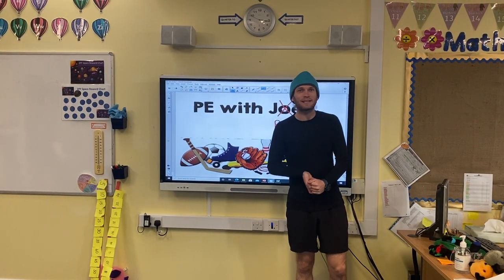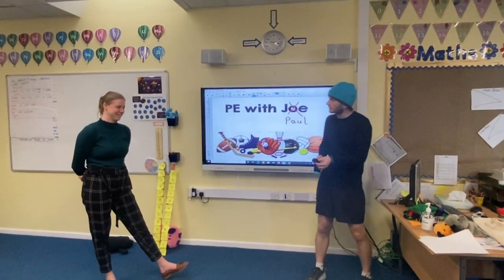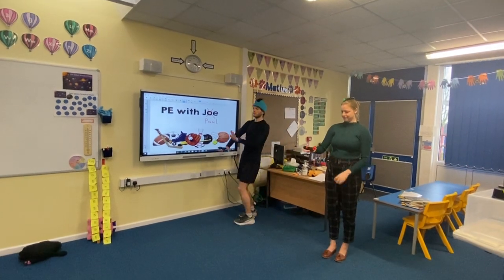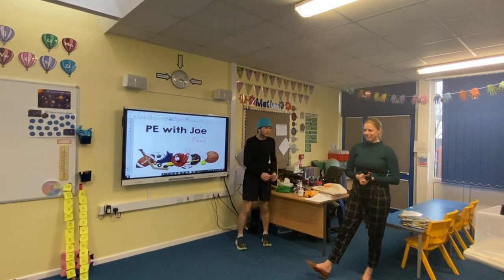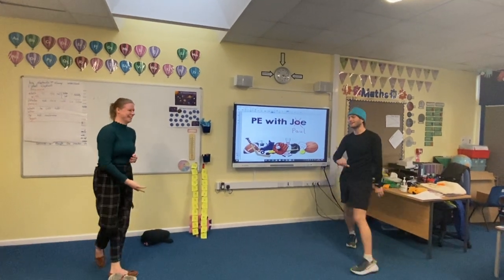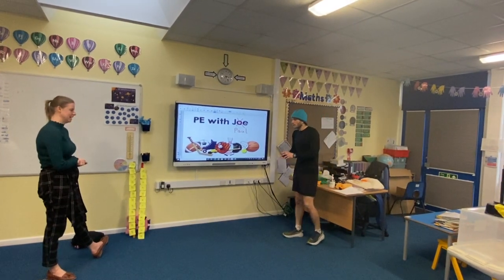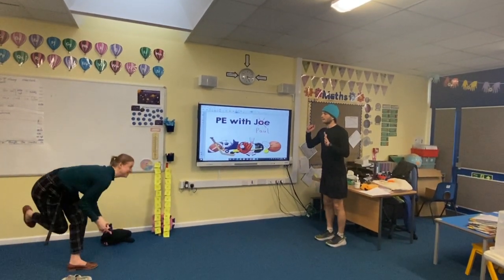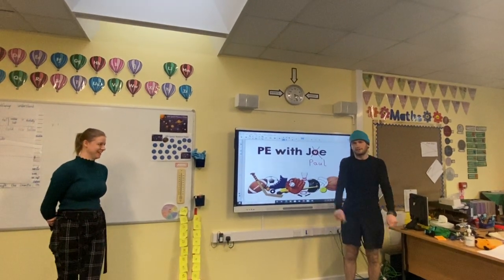PE with Paul (and Becky)